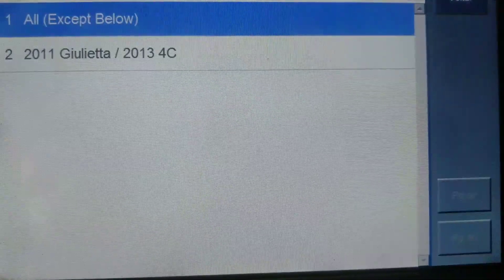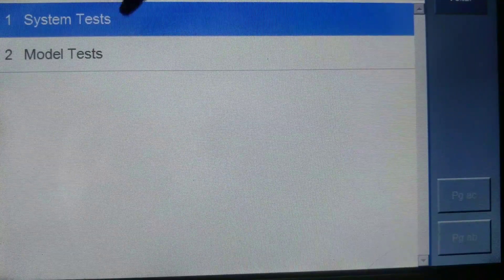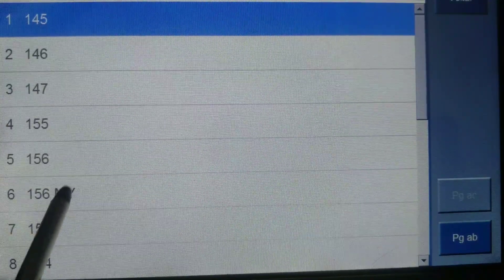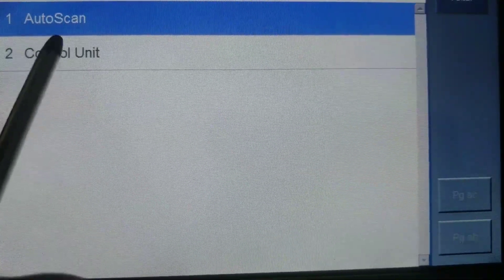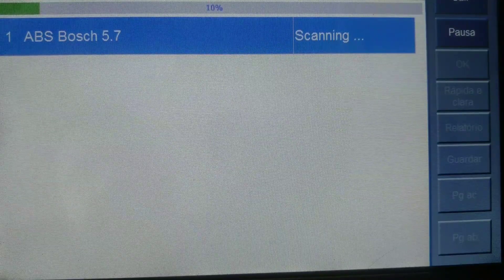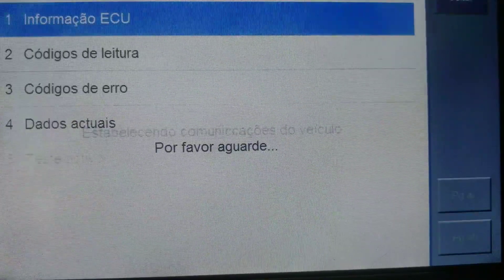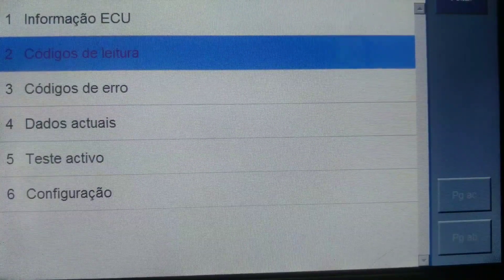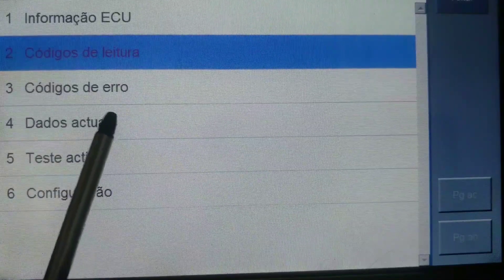Mjet Injectors, how to test and diagnose. Principals of working.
Hello guys! Mjet injectors, one of the best and easyest ways of testing and diagnose injector and engine problems.

Rua Dionísio Rodrigues 70, 2415-801 Leiria PORTUGAL

Alfista salutations!